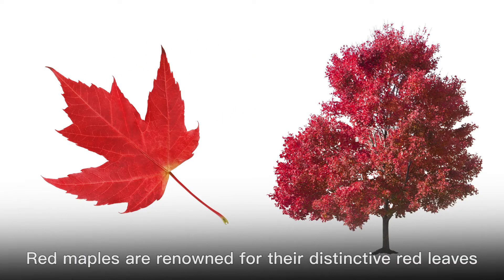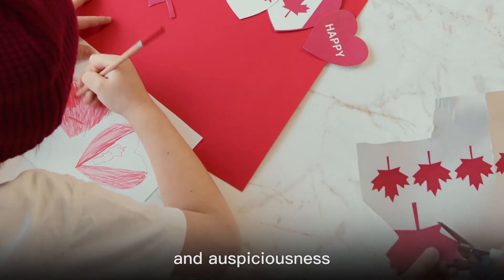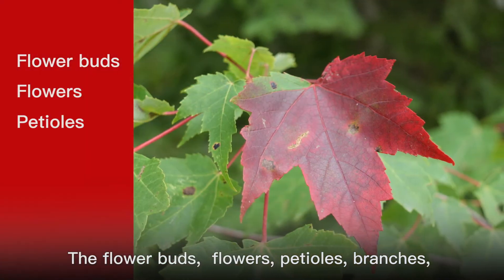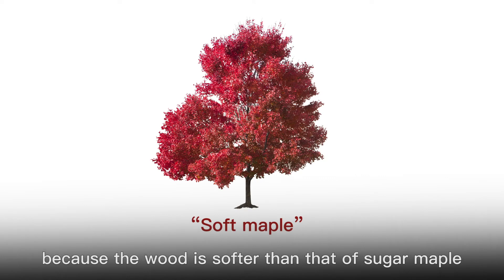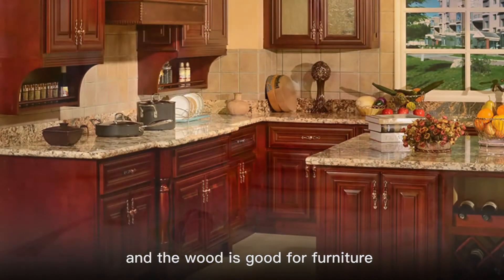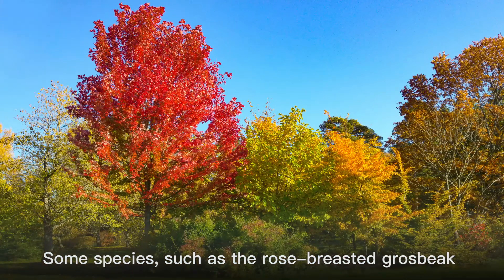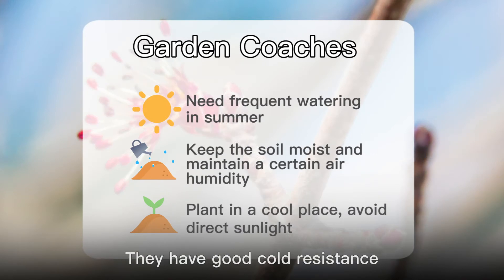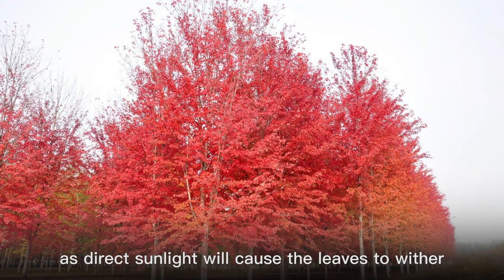Celebration, auspiciousness, aid in survival, strength, protection--Red Maple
The Red maple is a common North American tree with distinctive red leaves and flower buds. Its sap can be made into maple syrup and the wood is good for furniture. Though non-toxic to humans, the leaves are very toxic to horses. According to the U.S. Forest Service, Red maple is the most common tree in eastern North America.